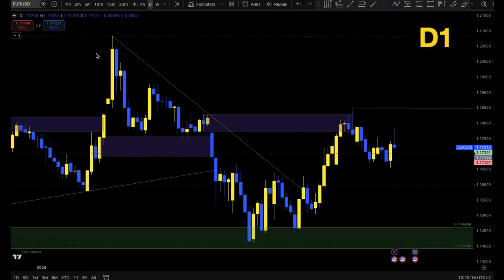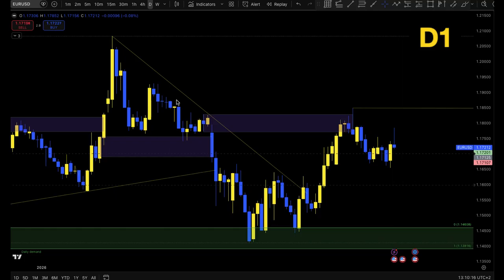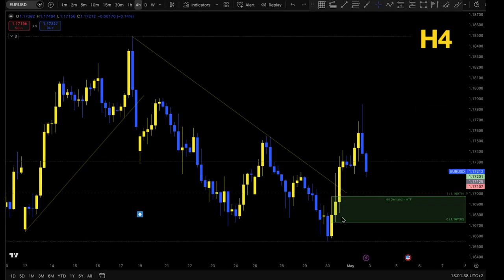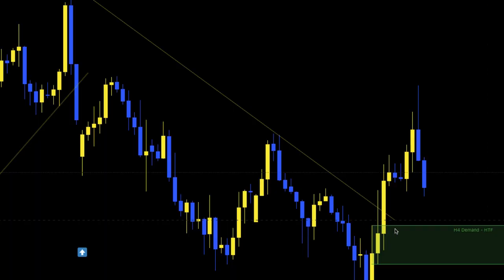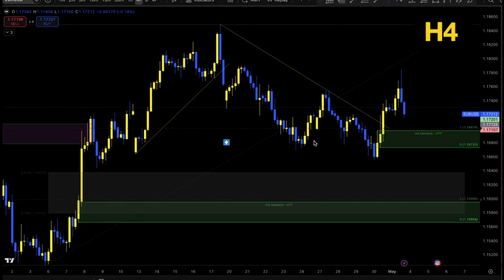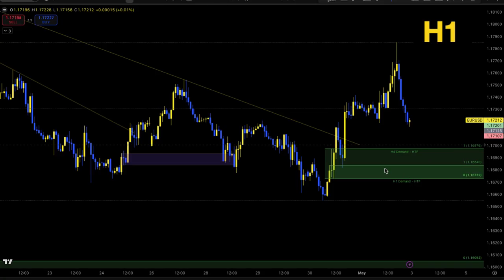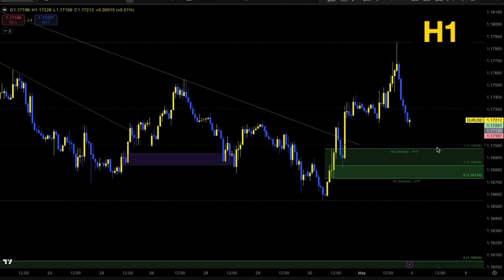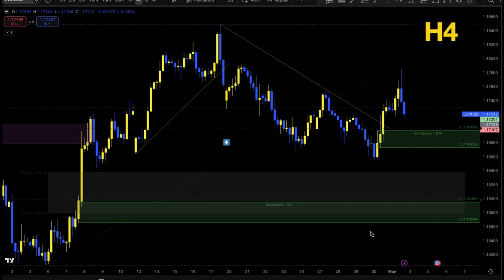EURUSD top down analysis 03/05/2026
TOP DOWN ANALYSIS on the EURUSD . Daily demand zone in control. looking for long positions. on your H1 and H4 demand zones. confirmation needed on your first entry and set and forget on your second.